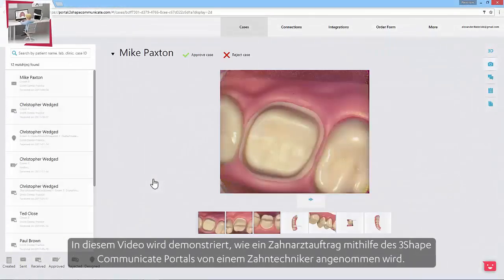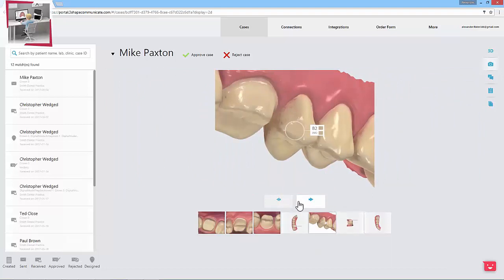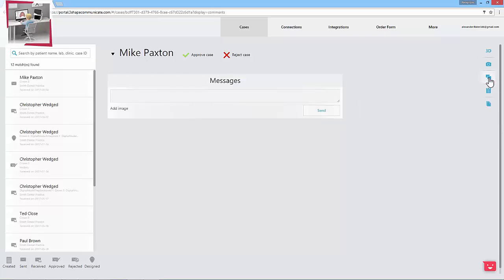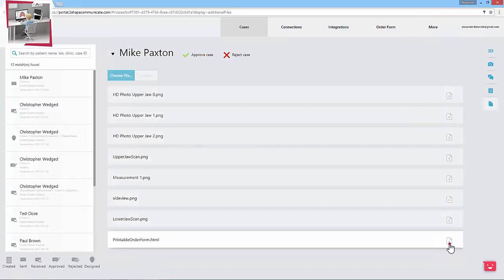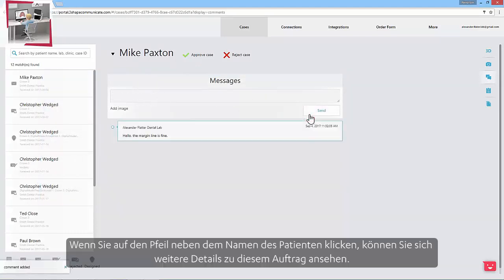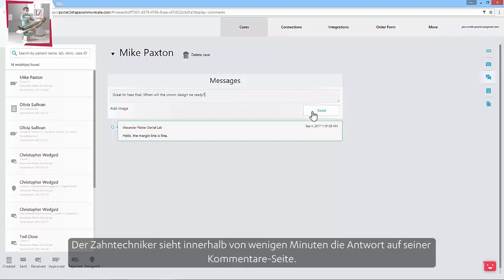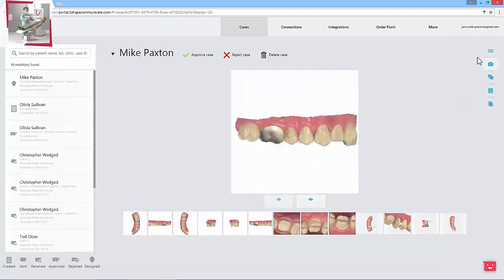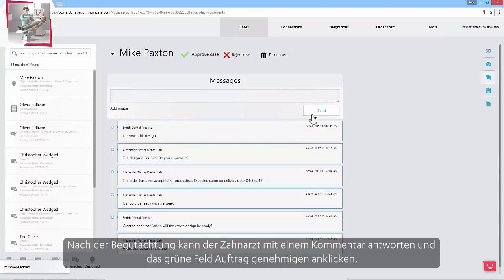Kommunikation zwischen Zahnarzt und Labor mithilfe des 3Shape Communicate-Portals